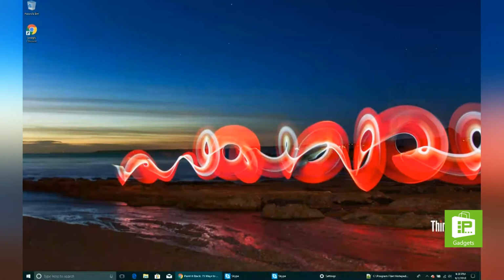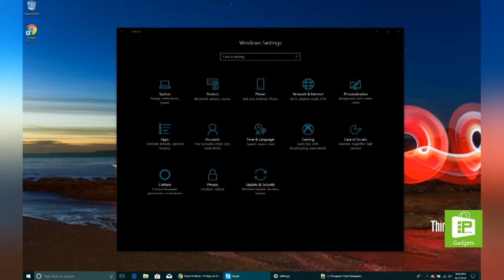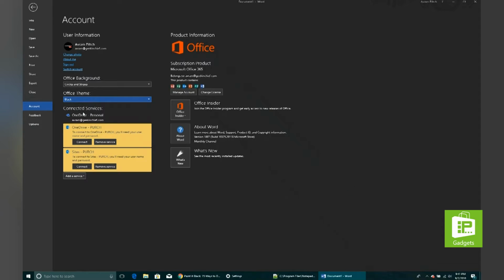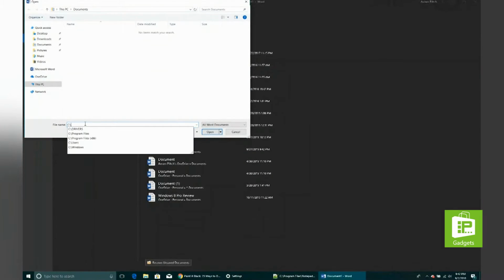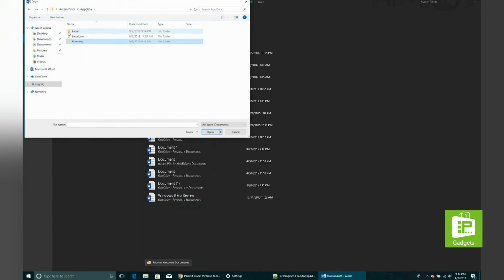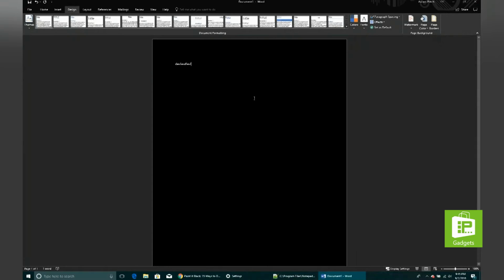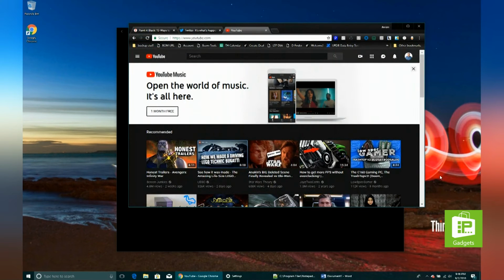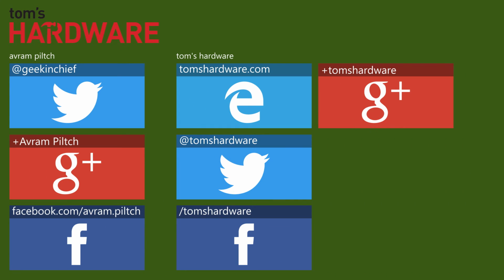Enabling Dark Mode - Episode 175 - Piltch Point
This week, Avram Piltch shows you how to enable Dark Mode across a variety of platforms on your PC. The feature has come out of the darkness in the past year, with many developers building the feature into their software, even on the web. Windows has supported the feature since Windows Phone 7 and Windows 8, but the capability is gaining wide adoption now. Luckily, Avram's got the process for Windows, Skype, Microsoft Word and more.